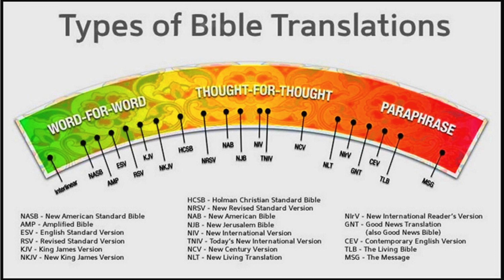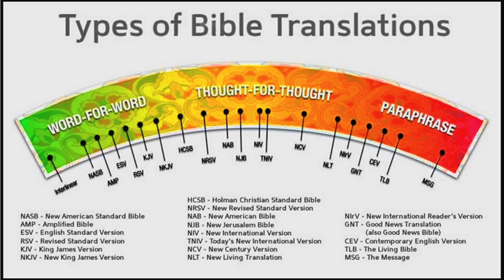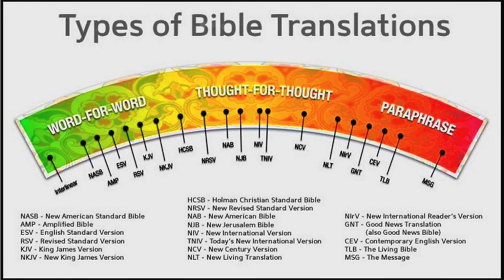Which Bible Translation Should I Read?